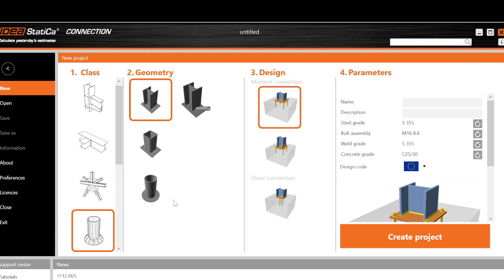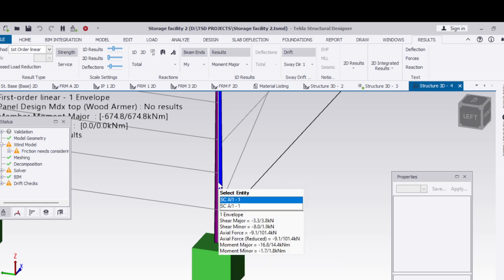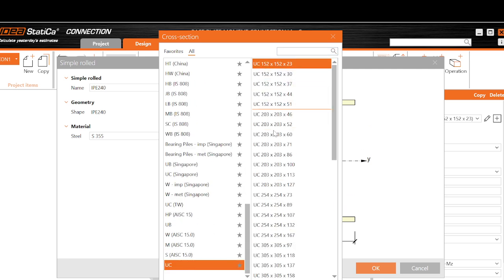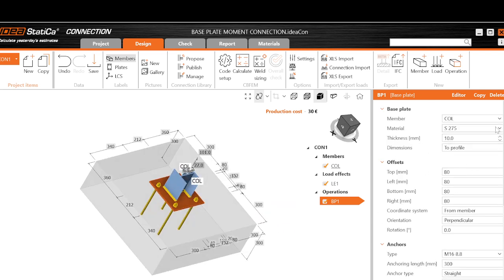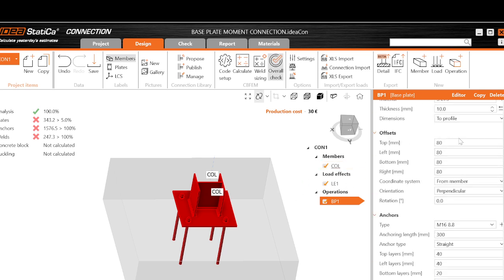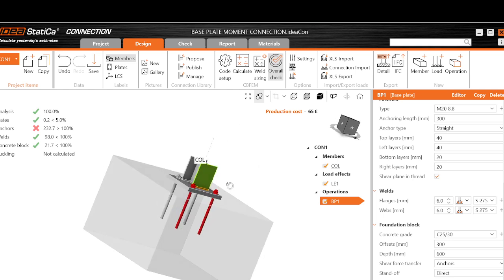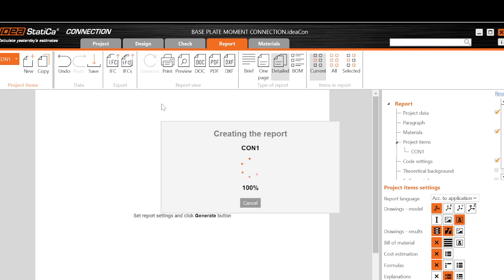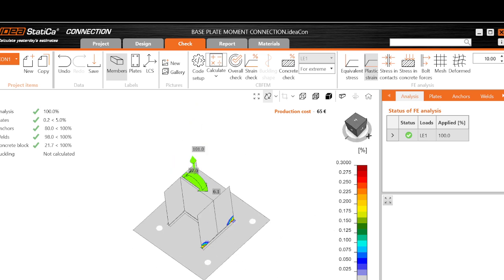Baseplate connection design in idea-statica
In this video, I demonstrate how to design baseplate connections in IDEA StatiCa, one of the most powerful tools for steel connection design and verification. Proper baseplate design ensures safe load transfer from columns to foundations and prevents structural failures.

In this tutorial, you will learn:

✔ How to model a column and baseplate connection in IDEA StatiCa
✔ Applying axial, shear, and moment loads
✔ Checking design according to Eurocode and other standards
✔ Interpreting results for stress, bolt capacity, and welds
✔ Tips for optimizing baseplate design efficiently

This tutorial is perfect for:

Structural Engineers

Steel Detailers & Designers

Professionals working on steel building projects

By the end of this video, you’ll be able to confidently design and verify baseplate connections for a wide range of steel structures.